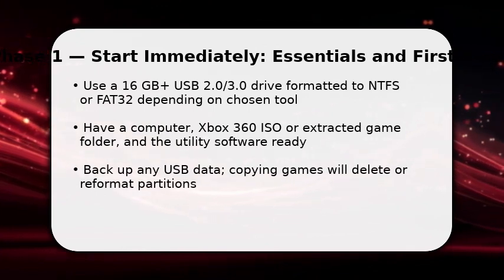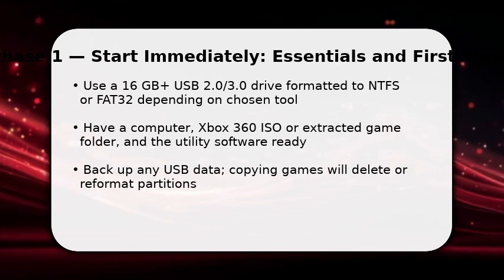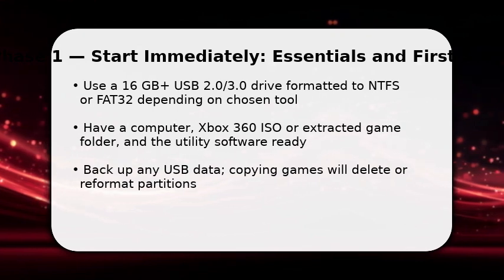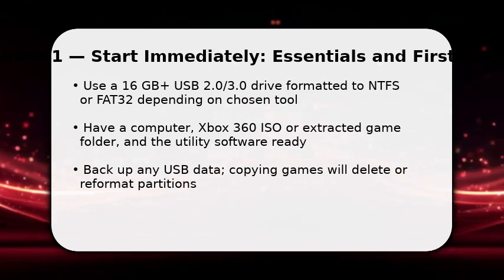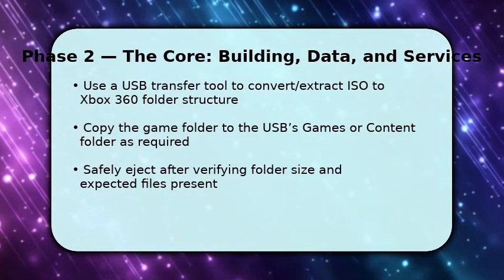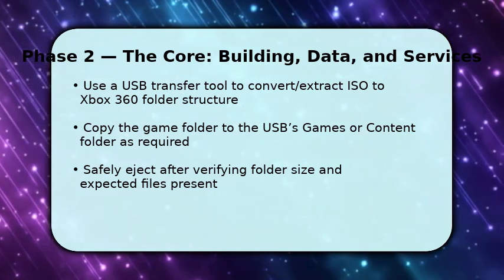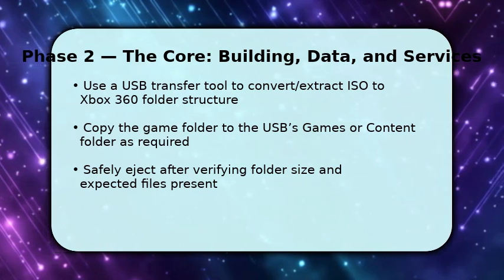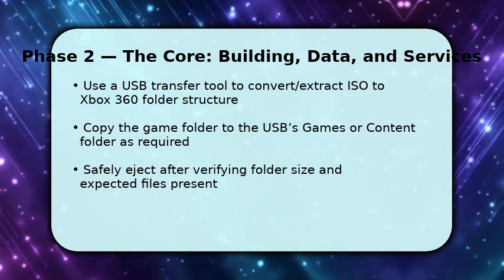How to Get Xbox 360 Games on Usb - Full Guide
How to Get Xbox 360 Games on Usb - Full Guide | 🔒 Surfshark VPN Deal — Stay private and secure. $1.99/mo + 3 Months Free ▸

Discover the ultimate guide to transferring Xbox 360 games from disc into USB storage for enhanced gaming convenience. Learn step-by-step methods, compatible devices and software requirements.

Xbox 360, USB game save, game conversion process, gaming guide, transfer Xbox to USB, backup games on external storage, compatibility check for Xbox 360, how-to transfer Xbox discs, best practices for saving Xbox games, Xbox hard drive replacement